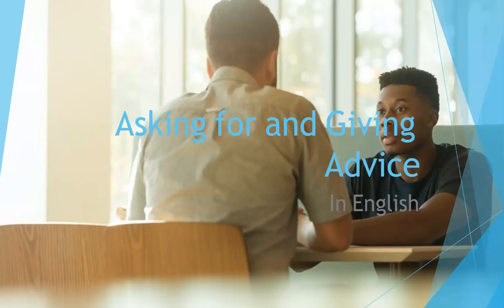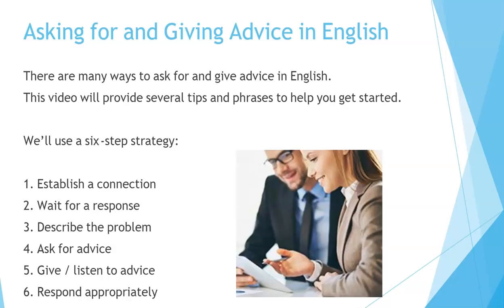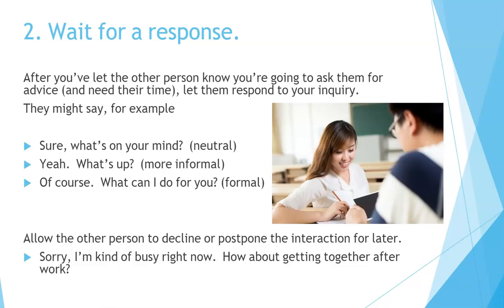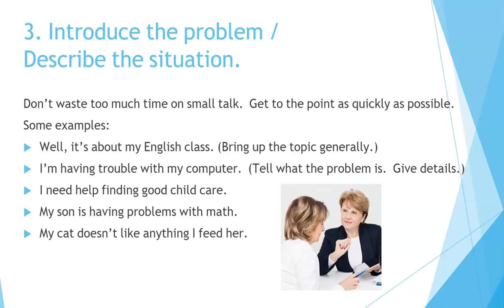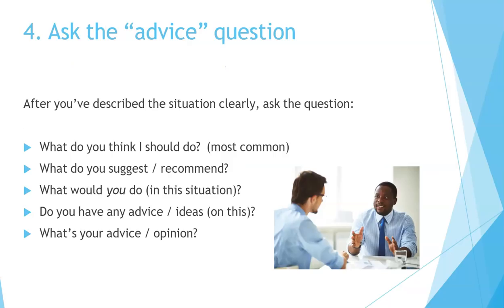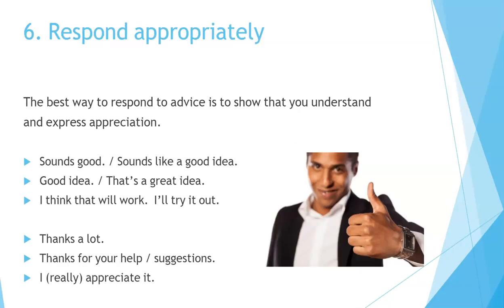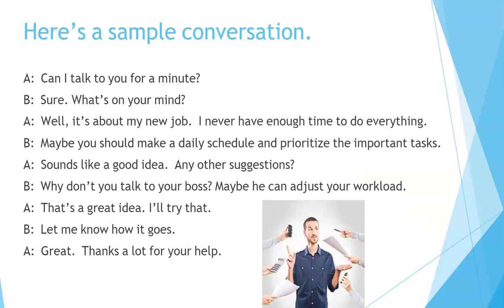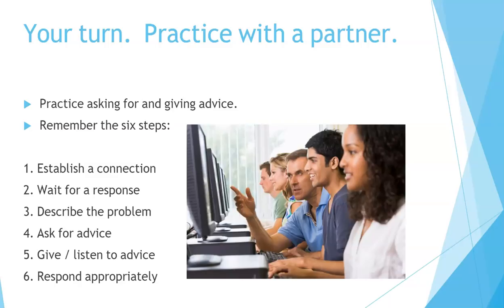Asking for and Giving Advice in English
Now you can learn English quickly by yourself at home for free step by step!  This video gives you a topic for conversation, something to speak about, as well as some words and phrases to use.   Great for teachers and students of English as a second language (ESL) both in the classroom and as self-study. The video deals with how to give advice as well as advice giving situations.